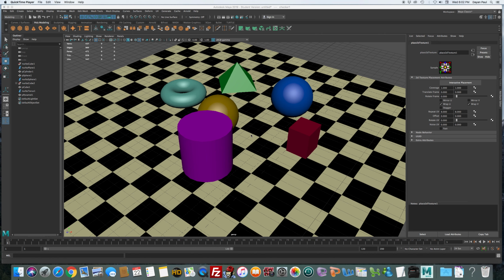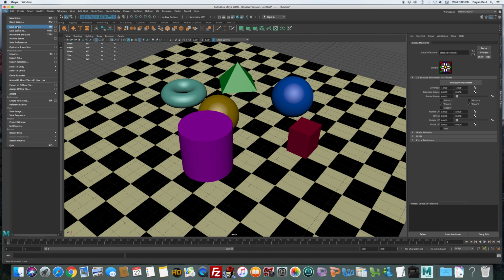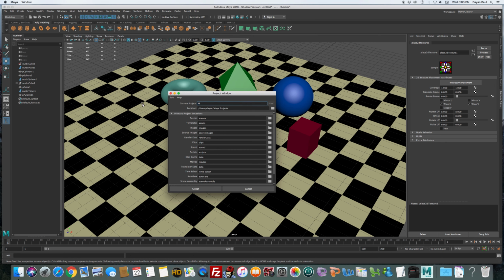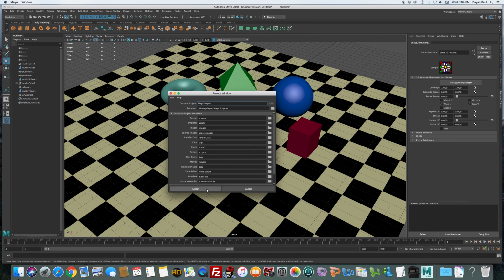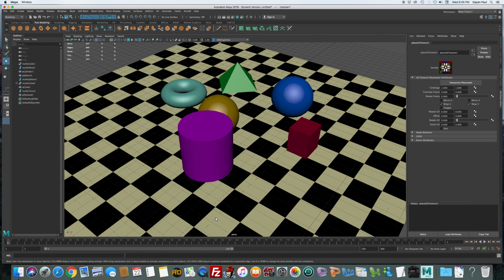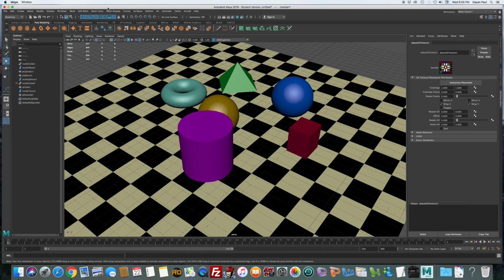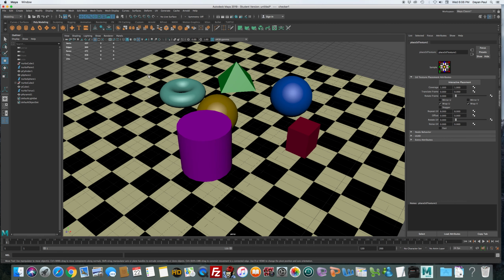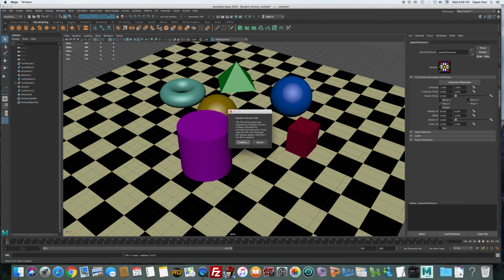MayaRockStar6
In part 6 we cover how to set up projects and save files in Maya.